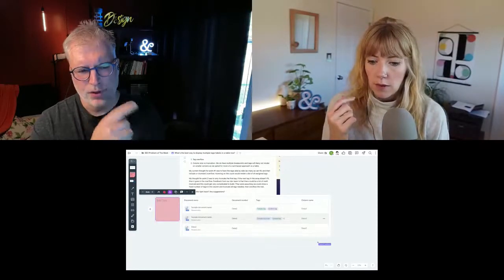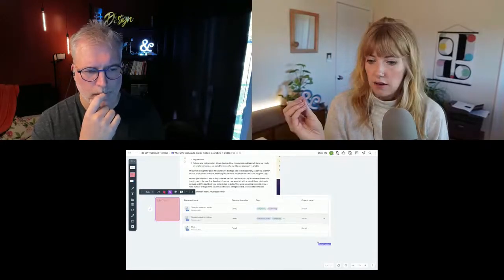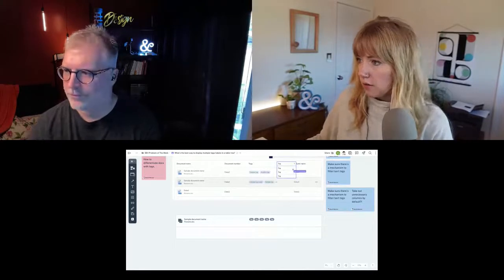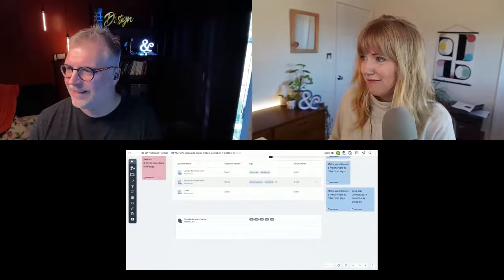What's the best way to display multiple tags/labels in a table row?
We are solving live this question "What's the best way to display multiple tags/labels in a table row?" asked by MPetro19 on User Stack Exchange